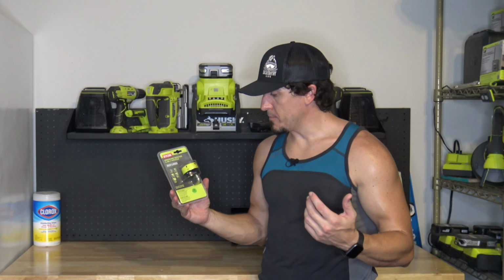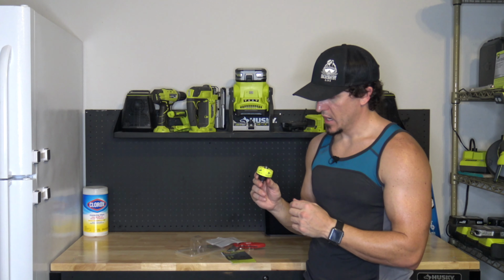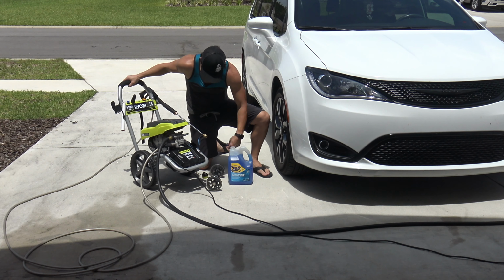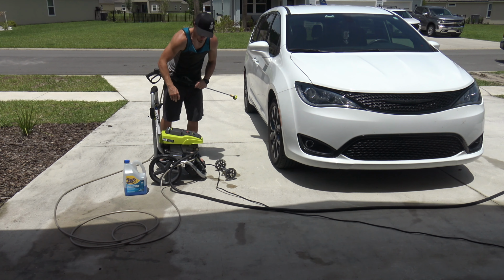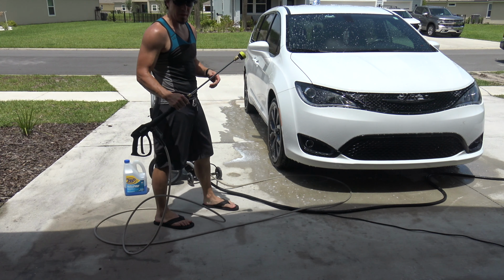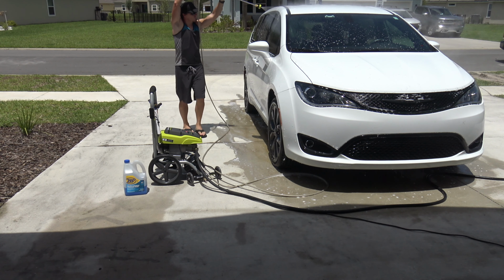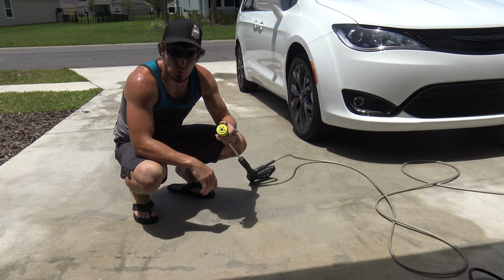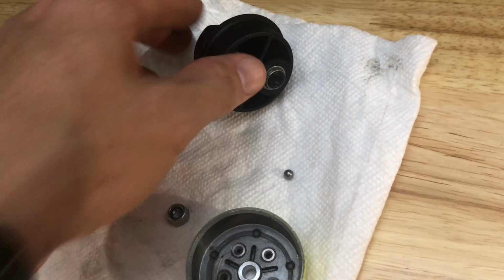Ryobi 5-in-1 3,300 PSI Gas and Electric Pressure Washer Nozzle - RY31RN01 Box Opening & First Use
Today we are opening the Ryobi 5-in-1 3,300 PSI Gas and Electric Pressure Washer Nozzle - RY31RN01
Want to buy a tool?

Quick Links

0:00 - Intro
0:22 - Package Specs
1:06 - Opening
2:47 - Pressure Washer
4:27 - First Use (40 Degree)
5:43 - Soap Fan
6:25 - Included Soap Nozzle
8:17 - First Impressions
9:24 - Disassembled
11:32 - Reassembled
12:33 - Viewer Shout Out
13:11 - Teaser

Video Host - Logan Eversole

Want to see more Ryobi Tool Reviews?

---RESOURCES & LINKS---